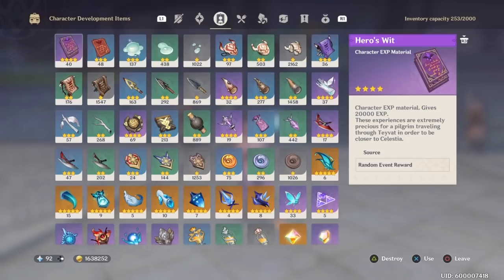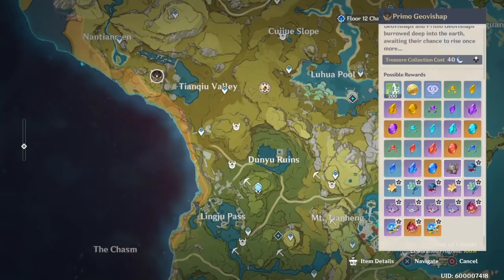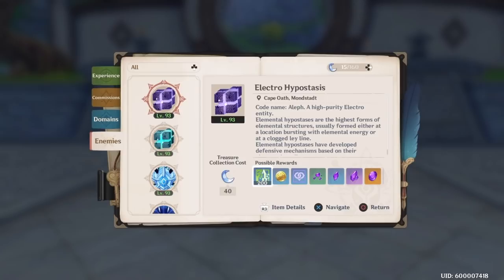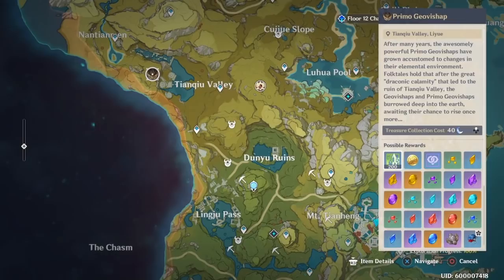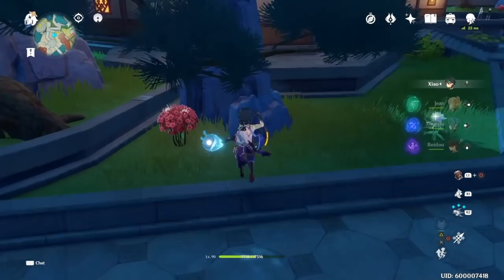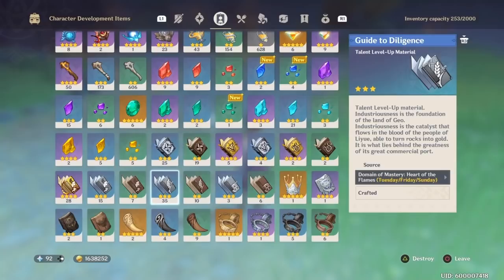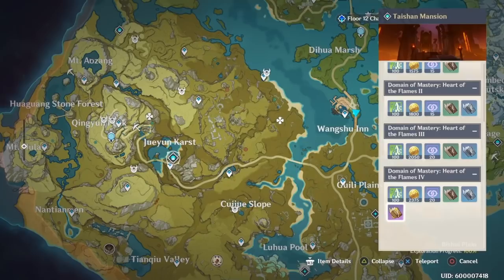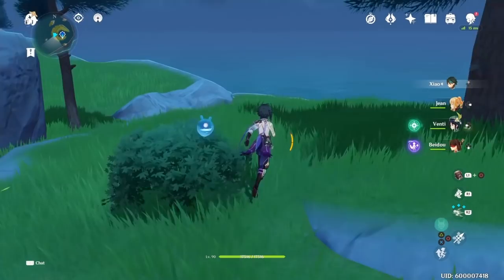Complete Hu Tao Material Preparation Guide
Nothing Discussed in this video is final, it is all subject to change.

materials needed to fully max hu tao (could change)
416 Heroes Wits around 248 roughly for lvl 80
168 Silk flower
114 Gold Diligence, 63 blue diligence, 9 green diligence (tues fri sun)
46 juvenile jades
6 5* pyro stones, 9 4* pyro stones, 9 3* pyro stones, 1 2* pyro stone
36 1* nectar,  96 2* nectar, 129 3* nectar
18 shard of a foul legacy
3 crowns of knowledge
7,042,000 mora (not counting weapon costs)

Video Directory
00:00 - 00:58 : Intro
00:58 - 01:31 : Exp and Mora
01:31 - 02:08 : Juvenile Jades
02:08 - 03:22 :Whopperflower Nectar
03:22 - 04:04 : Pyro Gemstones
04:04 - 04:36 : Shards and Crowns
04:36 - 05:45 : Silk Flowers
05:45 - 06:47 : Diligence Books
06:47 - End : End and Closing Thoughts